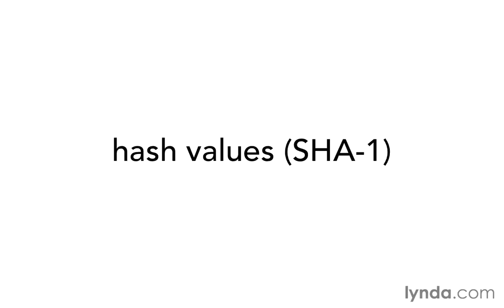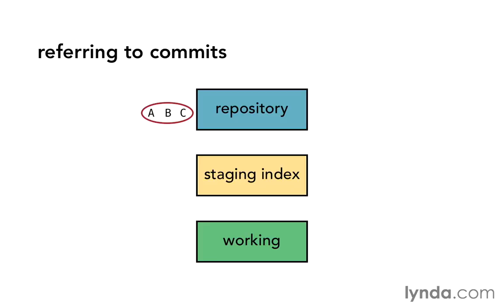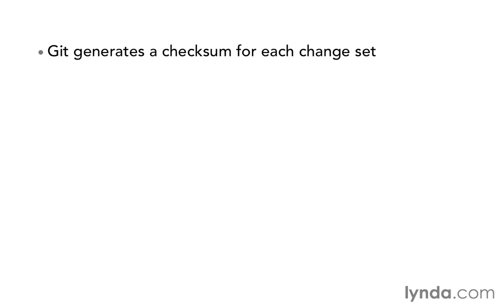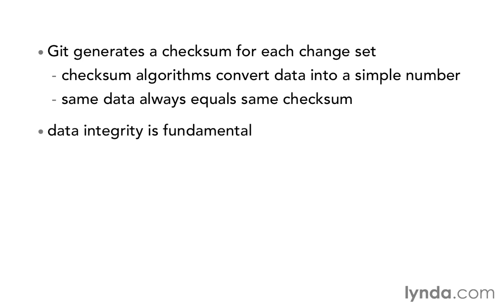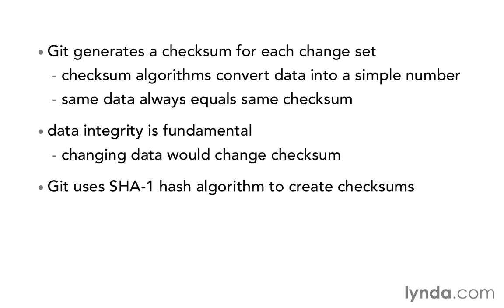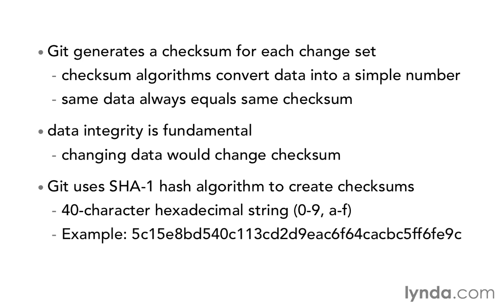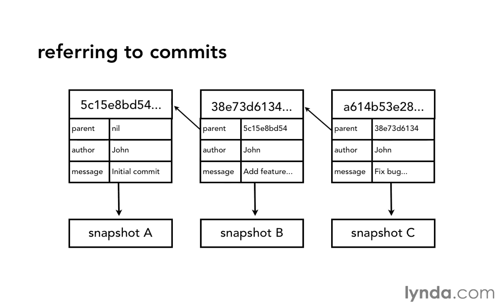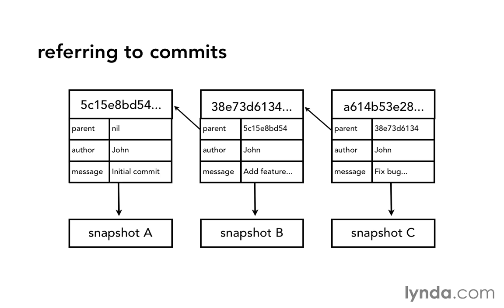020 Using hash values SHA 1